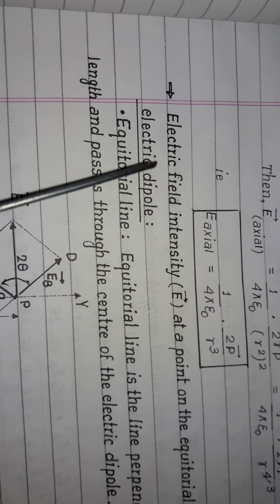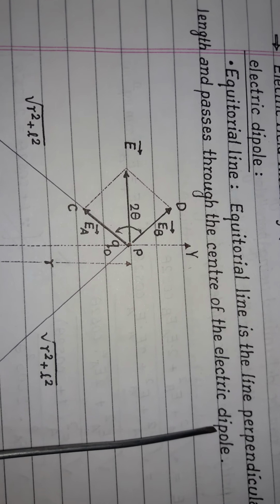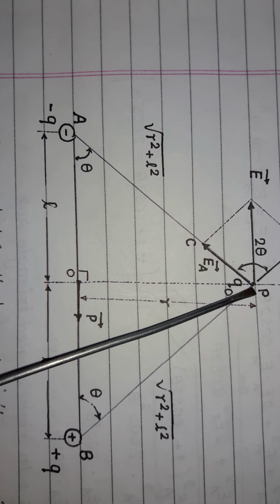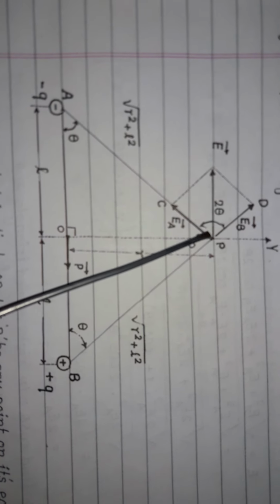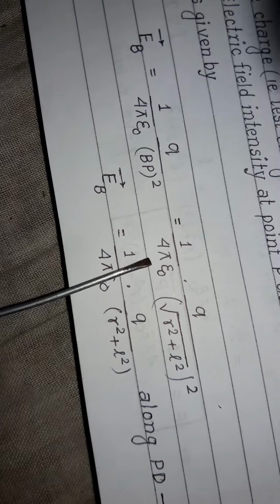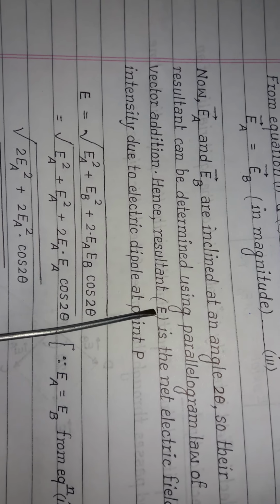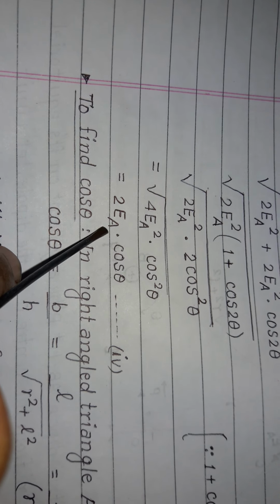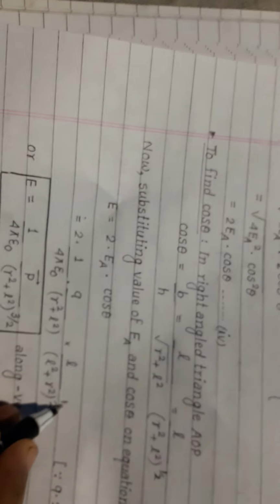Class-12th(PHYSICS); Chp-Electrostatic,Topic-Electric field intensity at a point on equitorial line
Derivation of expression for electric field intensity at a point on the equitorial line of an electric dipole.
--By Piyush chakrabortty